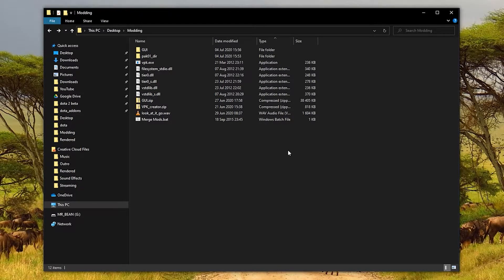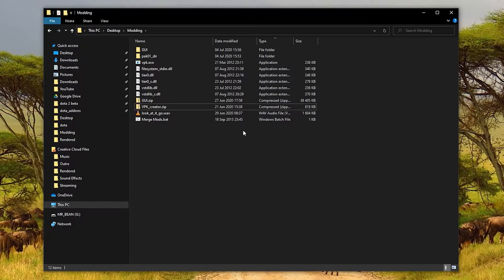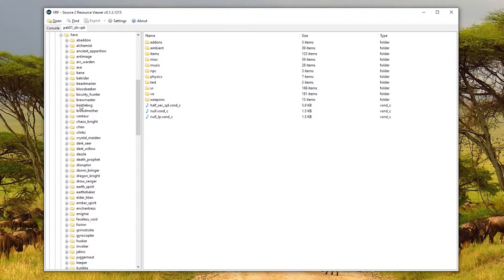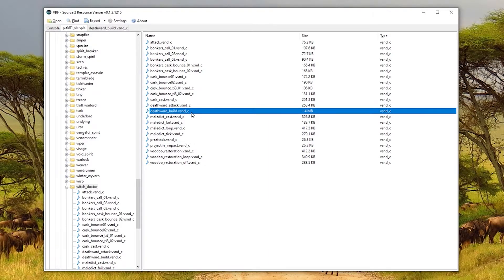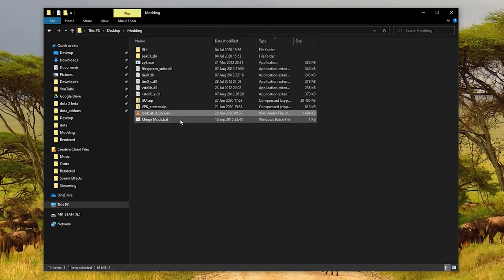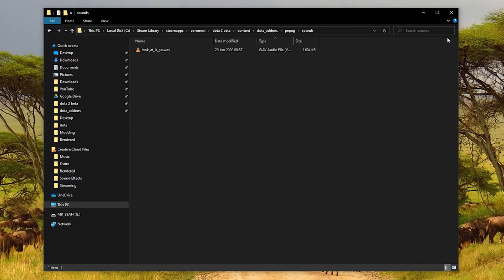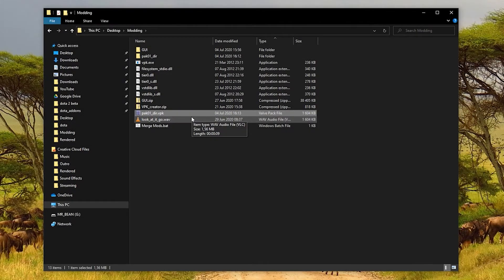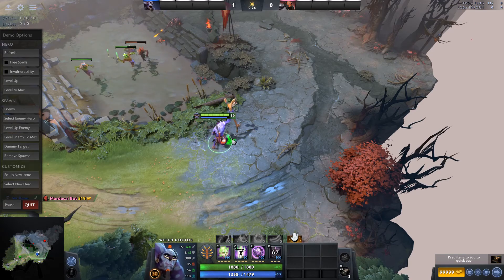How to MOD SOUNDS in DOTA 2